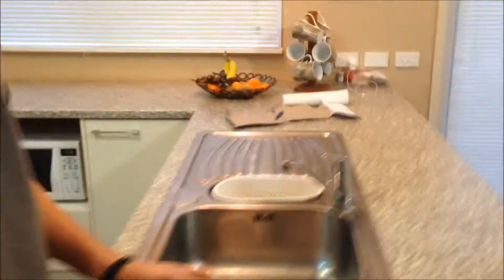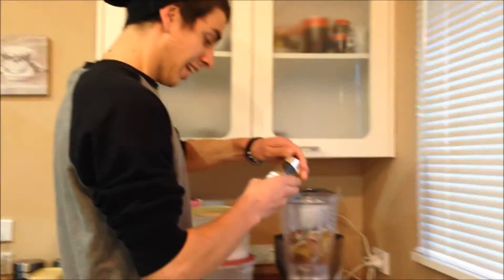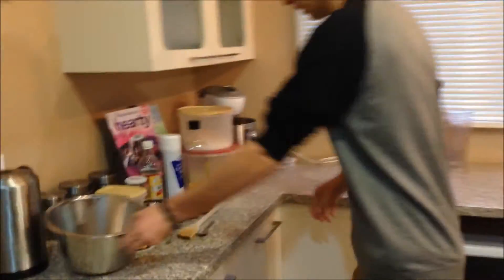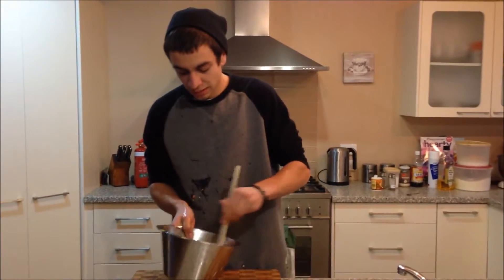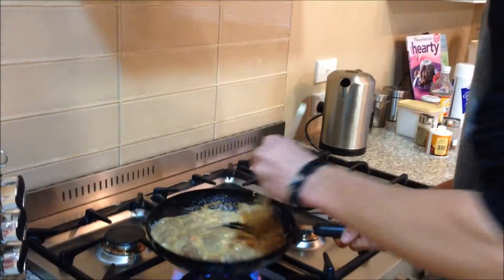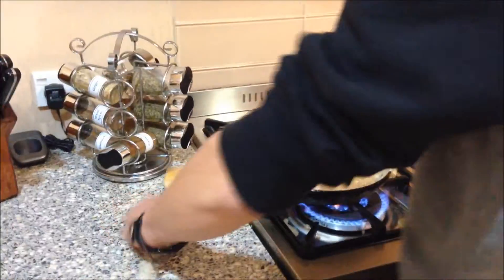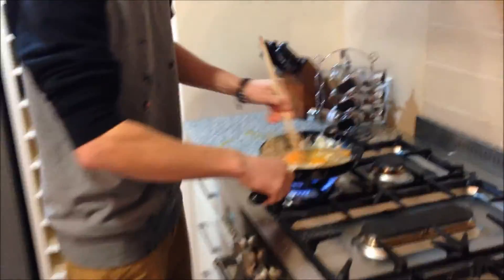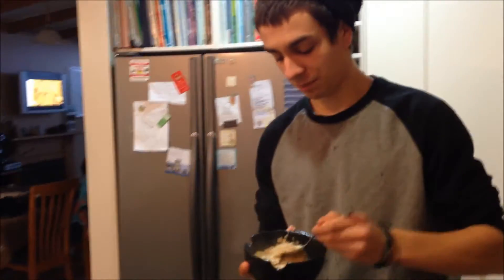Cooking With Darren's World